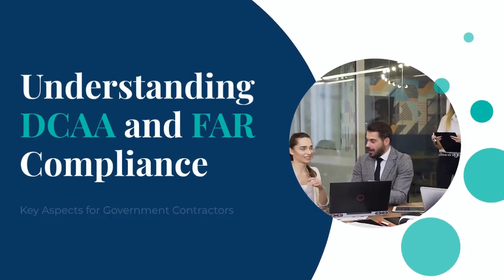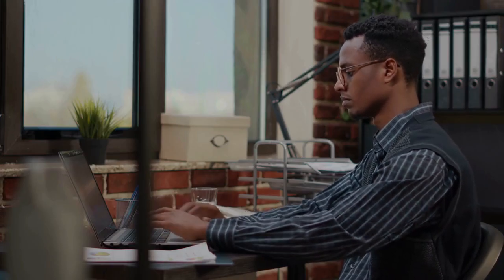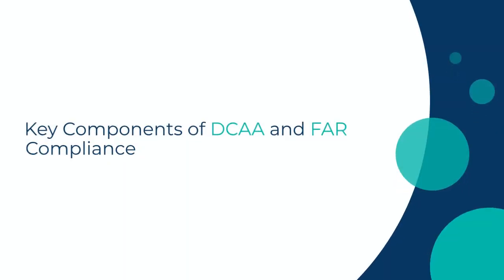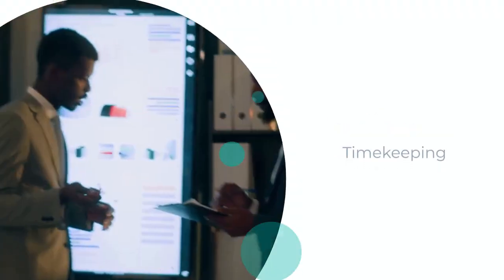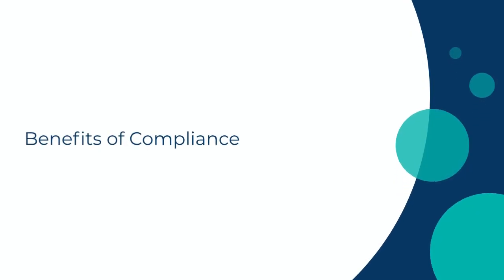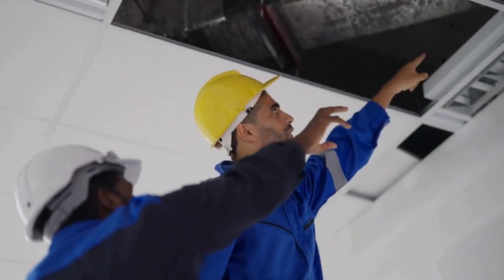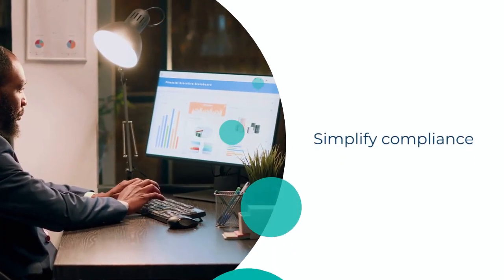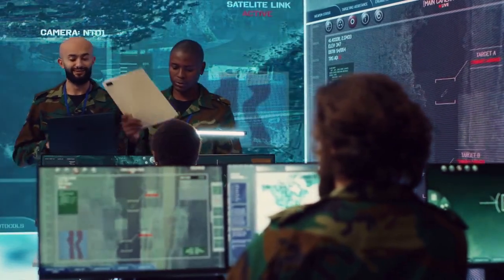DCAA and FAR Compliance Guide for Government Contractors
Financial Advisory Systems provides a comprehensive guide to achieving DCAA and FAR compliance for government contractors. Learn how their expert accounting services help ensure accurate cost reporting, adherence to federal regulations, and effective contract management. Whether you're navigating audits or streamlining compliance processes, this video offers valuable insights to support your success in the government contracting space.